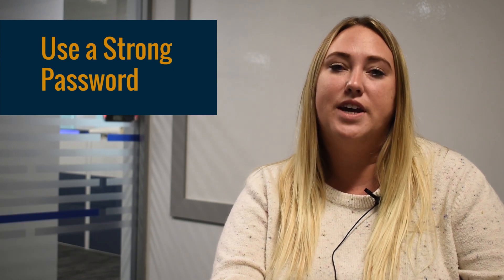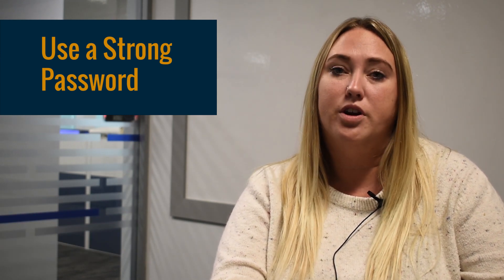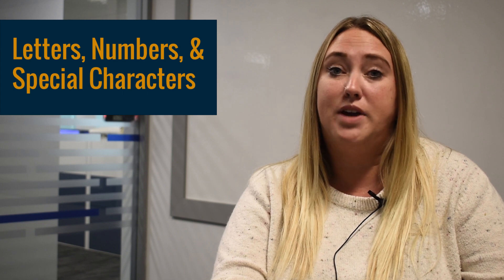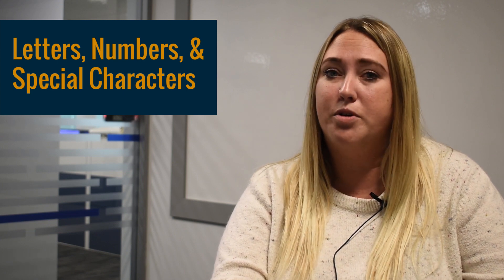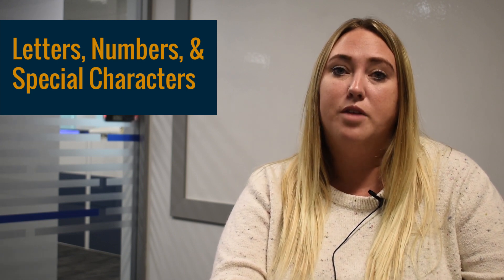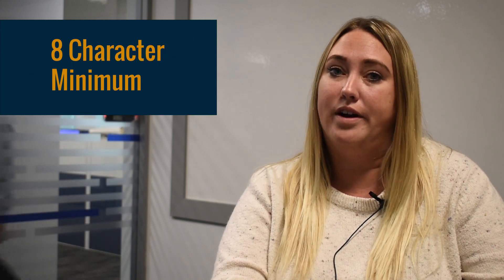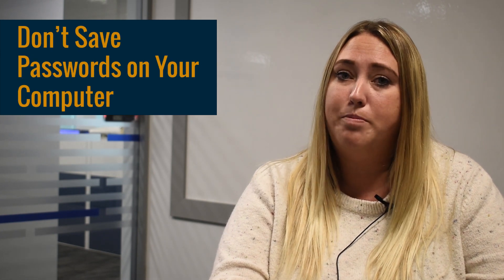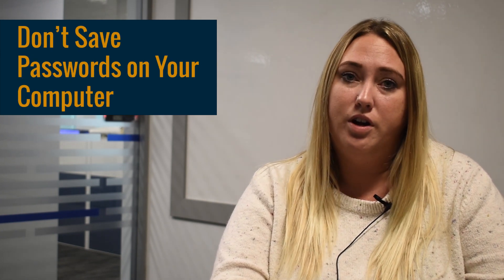Password Best Practices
It's important to use password best practices to better keep yourself safe online. Here are a couple of tips to help.